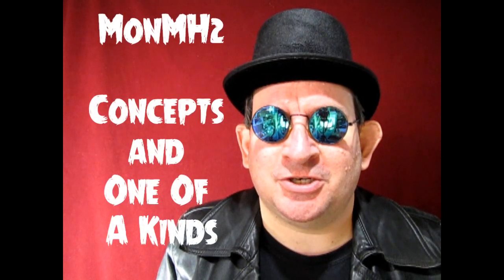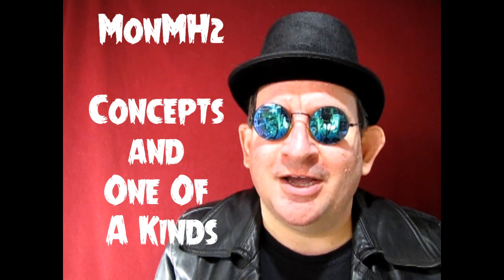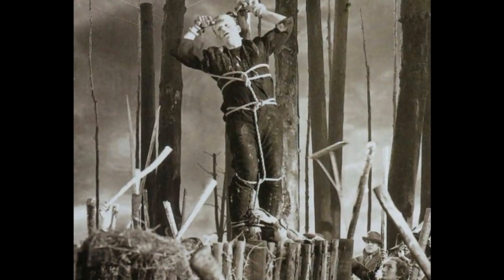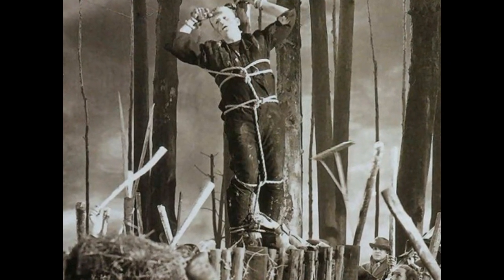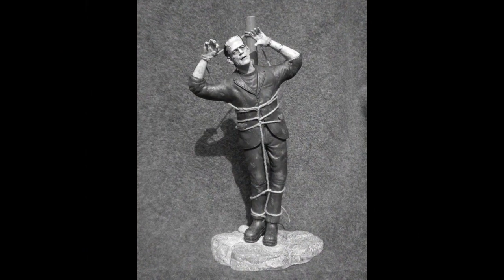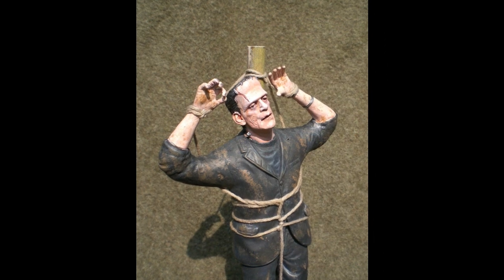Monster Hobbies Build A Monster Contest 2023 Contestant 1 - Curt Schmidt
Our first contestant in the Monster Hobbies 2023 Build A Monster Contest is Curt Schmidt.

Curt has entered in one model kit this year in MonMH2 - Concepts and One Of A Kinds with his reworked Frankenstein model kit from Moebius.

Curt duplicated the scene from the 1935 movie The Bride Of Frankenstein where the townspeople chase the monster down and tie him to a stake to burn him.

Curt's mode features reworked arms, hands, head, legs and feet as well as a new base and ropes to secure the monster.

Curt did some amazing work to make this model come alive.